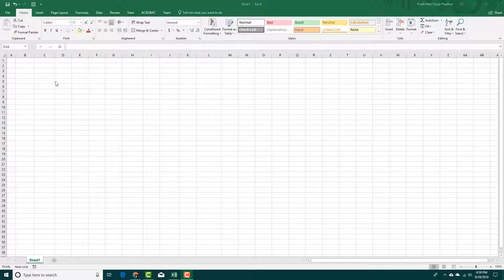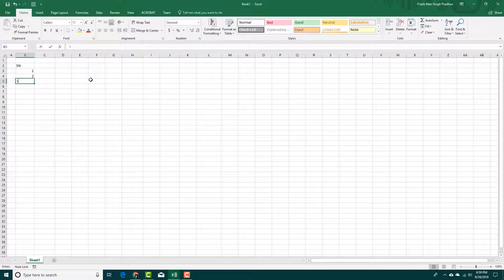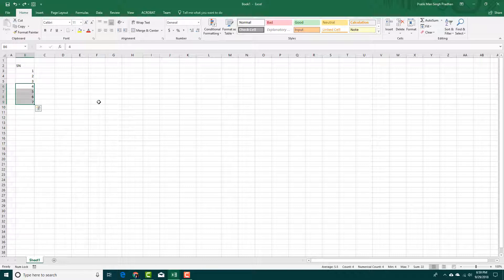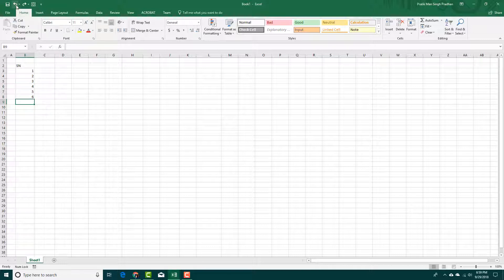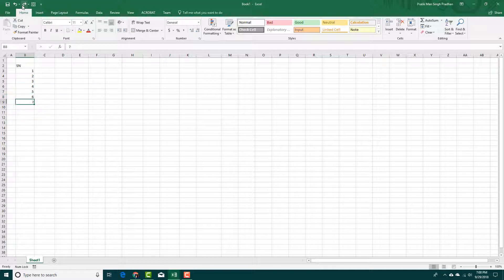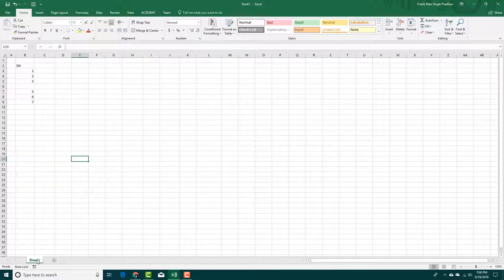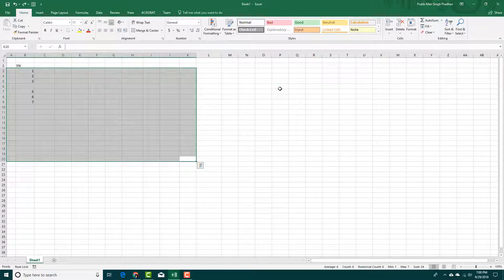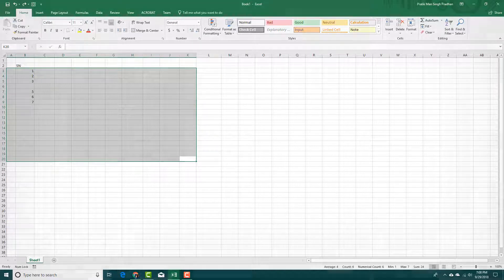MS Excel Tutorial - Lesson 13 - Undo and Redo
In this tutorial, we will be discussing on Undo and Redo inside of MS Excel.